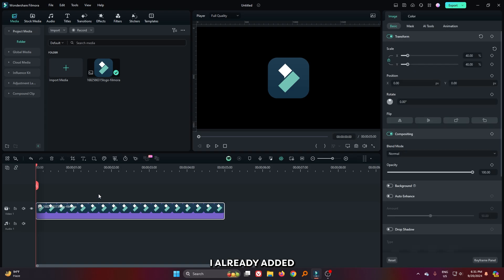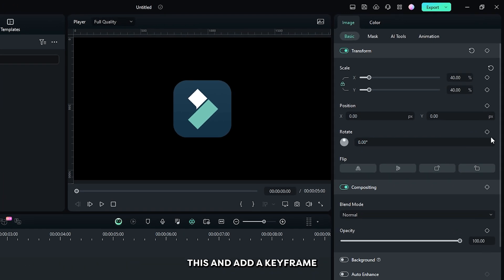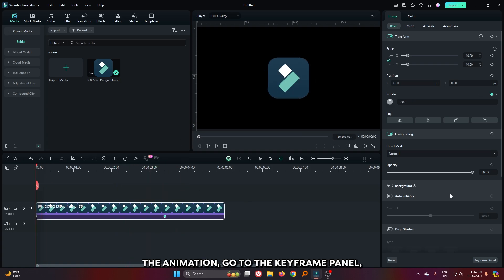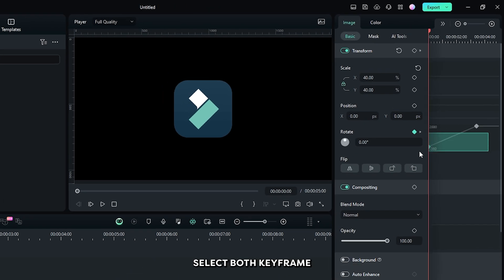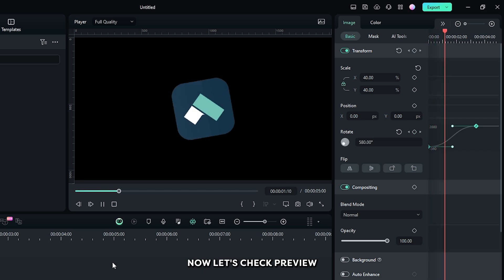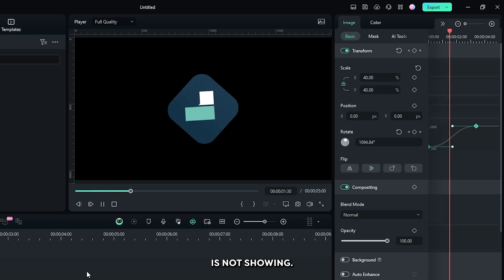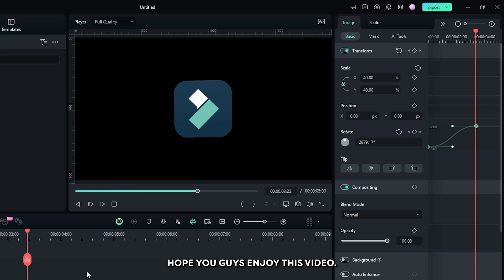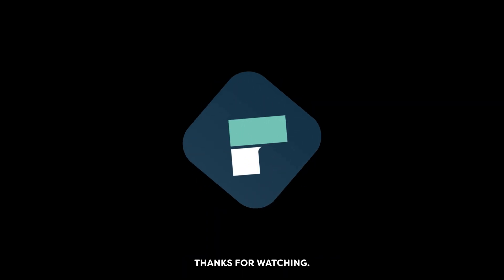How To Make Smooth Spin Effect On Filmora 13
How To Make Smooth Spin Effect On Filmora 13 with MrMahmud! Let's get Started.